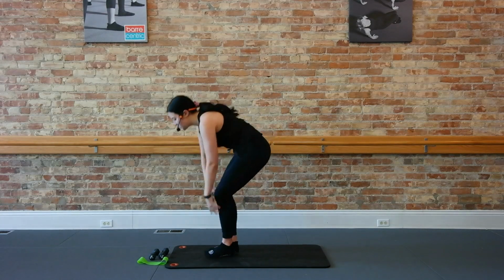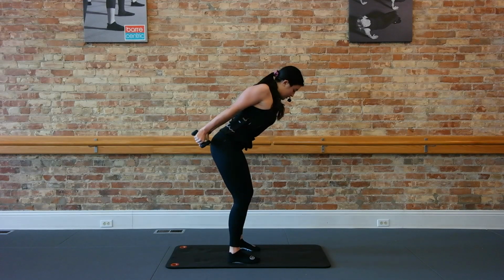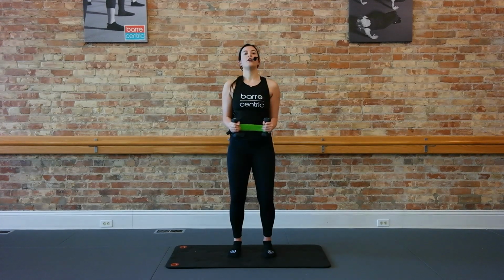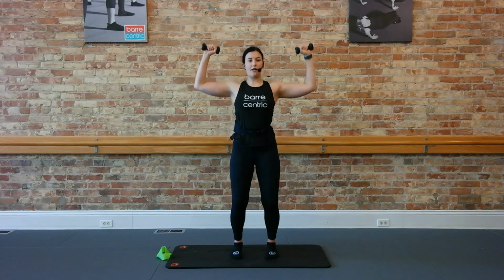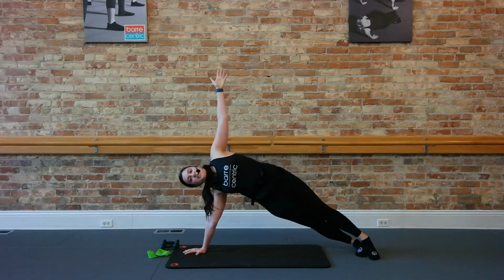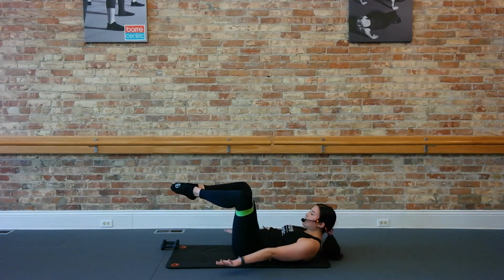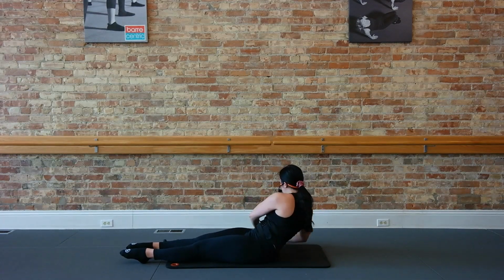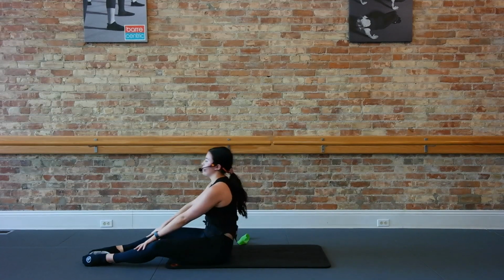Barre Arms & Abs | 17 minutes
Props: Light weights & loop